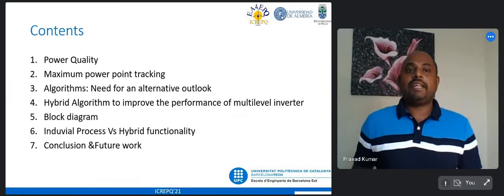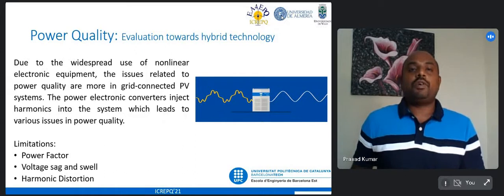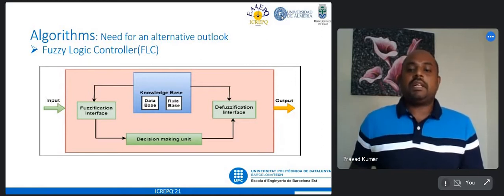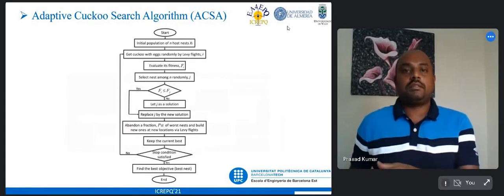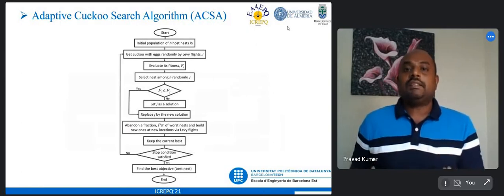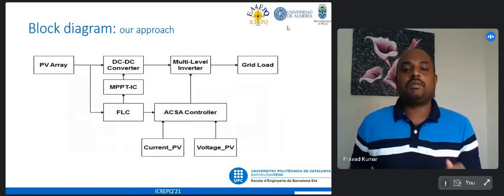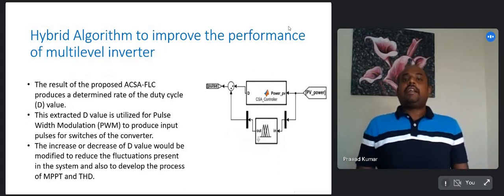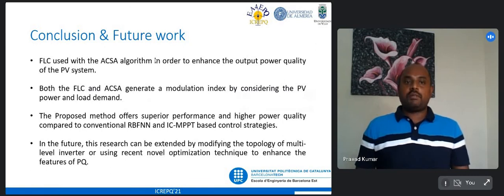284-21 Power Quality Improvements in Grid-Connected PV System Using Hybrid Technology ...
Prasad Kumar Bandahalli Mallappa, Herminio Martínez-García, Guillermo
Velasco-Quesada
Department of Electronic Engineering Escola d’Enginyeria de Barcelona Est (EEBE), Technical University of Catalonia (UPC)-BarcelonaTech. Spain

Title:
Power Quality Improvements in Grid-Connected PV System Using Hybrid Technology

Abstract:
In recent trends, photo-voltaic (PV) is mostly build upon competitive technological development of power quality (PQ) issues. In this article, a hybrid control strategy is implemented with multi-level inverter (MLI) to improve PQ features. As a result, the combination of these controllers with suitable level of MLI could improve the PQ features in a significant way.